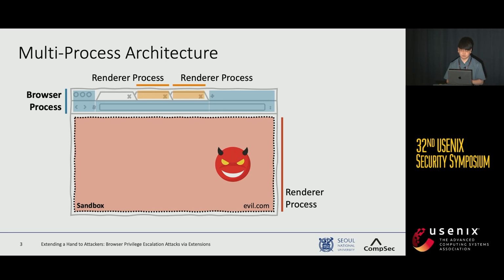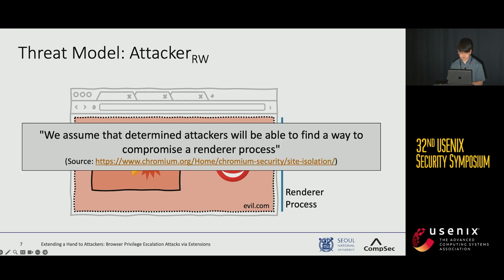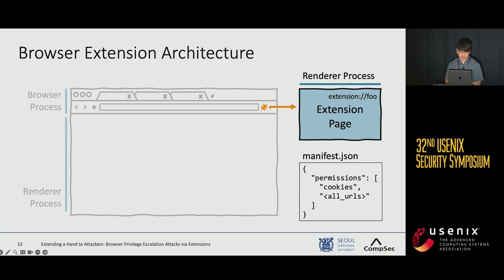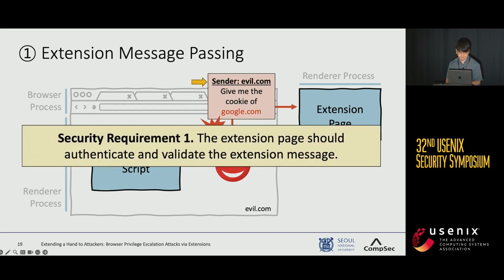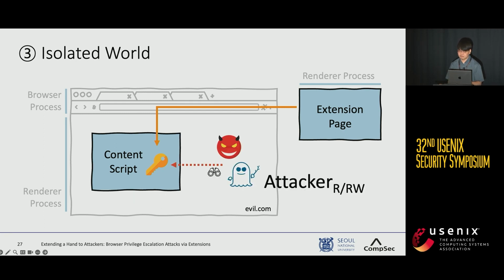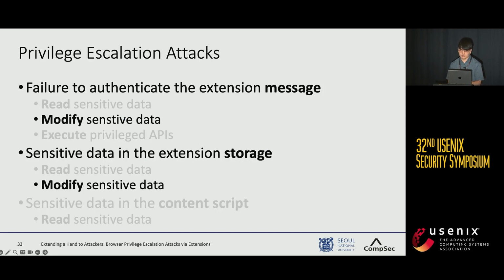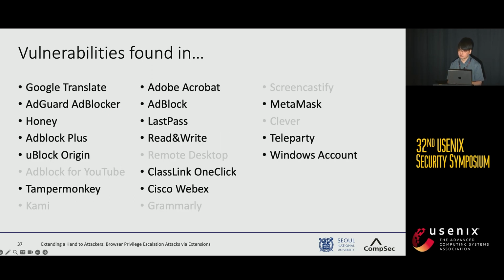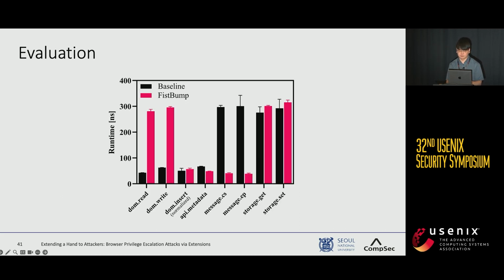USENIX Security '23 - Extending a Hand to Attackers: Browser Privilege Escalation Attacks via...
USENIX Security '23 - Extending a Hand to Attackers: Browser Privilege Escalation Attacks via Extensions

Young Min Kim and Byoungyoung Lee, Seoul National University

Web browsers are attractive targets of attacks, whereby attackers can steal security- and privacy-sensitive data, such as online banking and social network credentials, from users. Thus, browsers adopt the principle of least privilege (PoLP) to minimize damage if compromised, namely, the multiprocess architecture and site isolation. We focus on browser extensions, which are third-party programs that extend the features of modern browsers (Chrome, Firefox, and Safari). The browser also applies PoLP to the extension architecture; that is, two primary extension components are separated, where one component is granted higher privilege, and the other is granted lower privilege.

In this paper, we first analyze the security aspect of extensions. The analysis reveals that the current extension architecture imposes strict security requirements on extension developers, which are difficult to satisfy. In particular, 59 vulnerabilities are found in 40 extensions caused by violated requirements, allowing the attacker to perform privilege escalation attacks, including UXSS (universal cross-site scripting) and stealing passwords or cryptocurrencies in the extensions. Alarmingly, extensions are used by more than half and a third of Chrome and Firefox users, respectively. Furthermore, many extensions in which vulnerabilities are found are extremely popular and have more than 10 million users.

To address the security limitations of the current extension architecture, we present FistBump, a new extension architecture to strengthen PoLP enforcement. FistBump employs strong process isolation between the webpage and content script; thus, the aforementioned security requirements are satisfied by design, thereby eliminating all the identified vulnerabilities. Moreover, FistBump’s design maintains the backward compatibility of the extensions; therefore, the extensions can run with FistBump without modification.